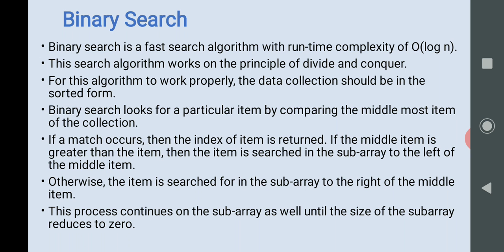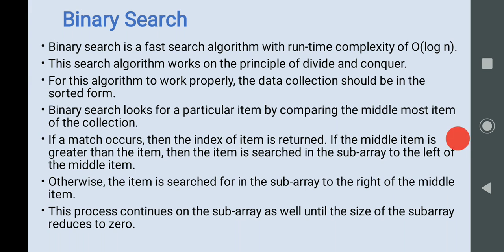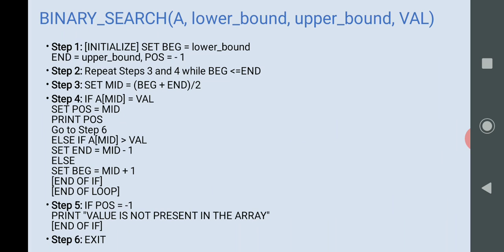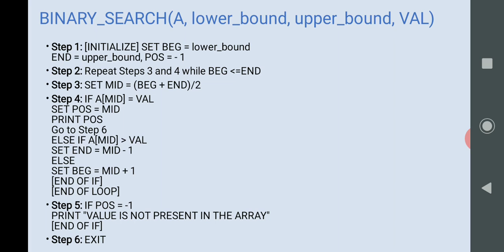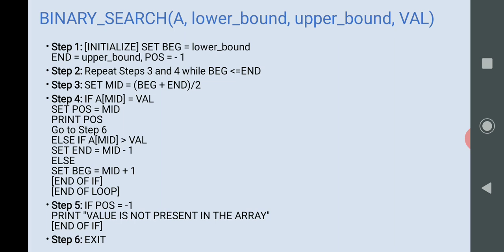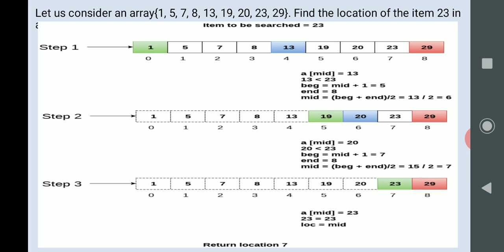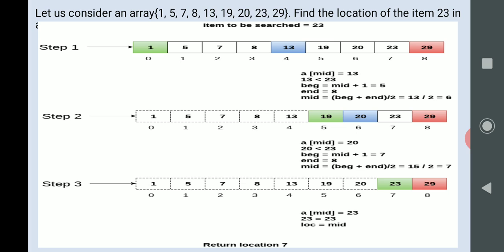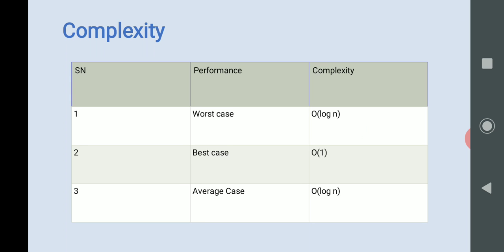SAITM BCA SEM 2 MATHEMATICAL FOUNDATION OF COMPUTER SCIENCE UNIT 2 LECTURE 4 MS.SHALINI SHARMA